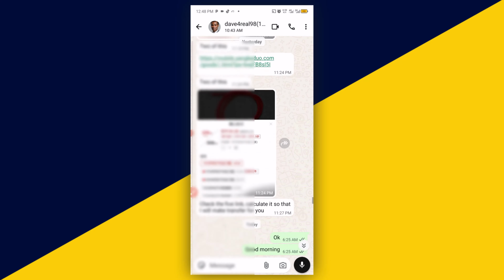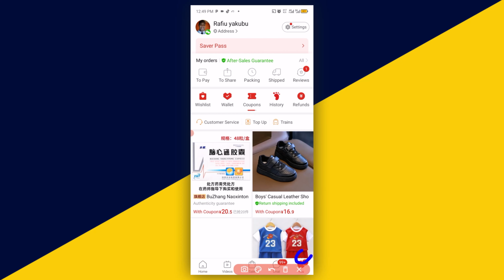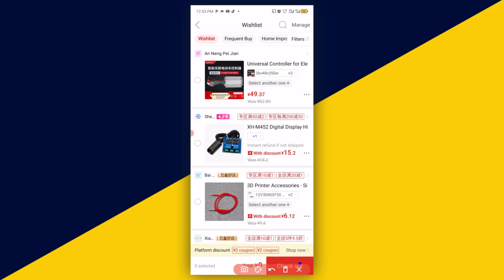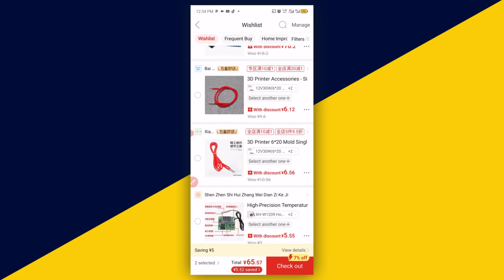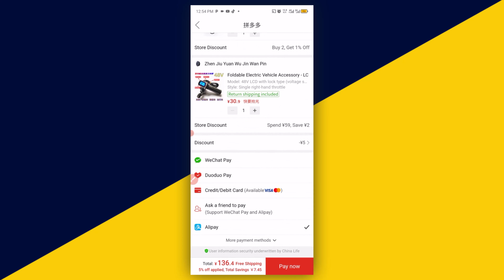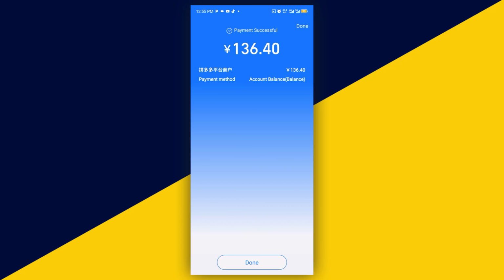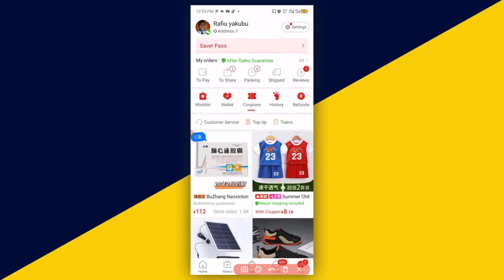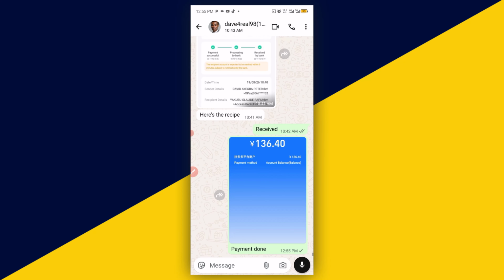How to Order on Pinduoduo App